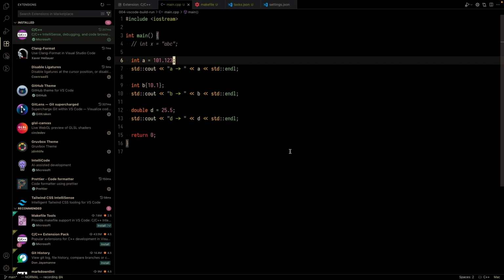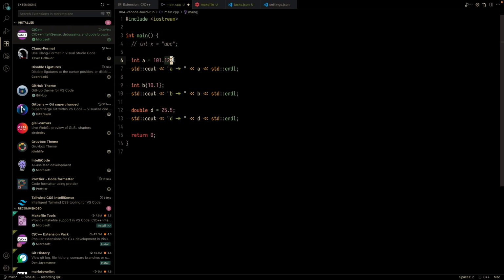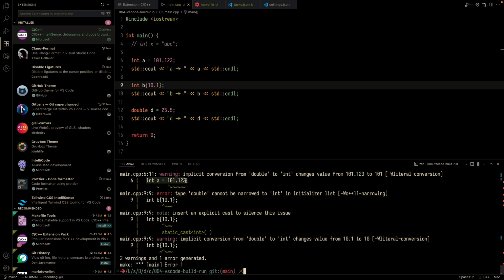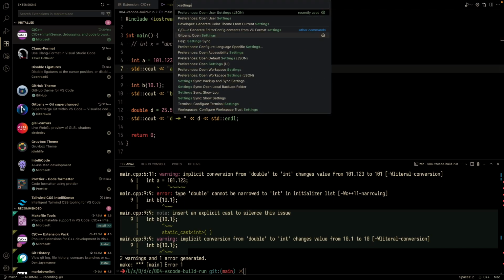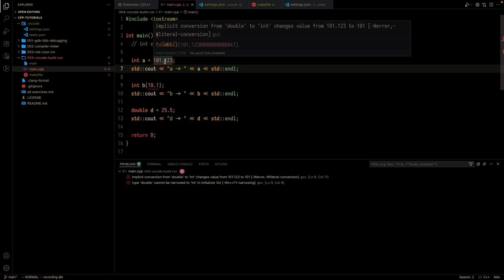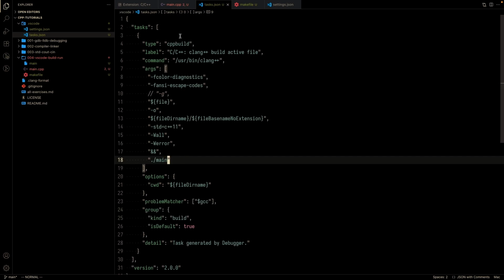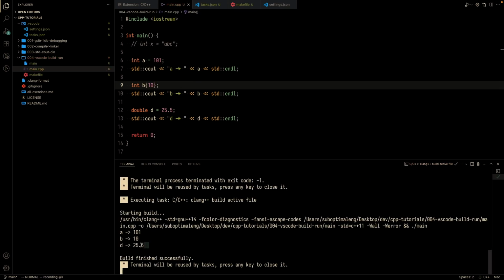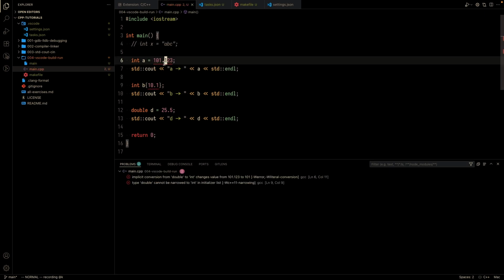How to Compile and Run C++ in VS Code with Tasks JSON?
In this video, we go over the fastest way to compile and run C++ in VS Code. Doing this with the VS Code C++ extension is better than using a Makefile because it will highlight compiler errors directly in the IDE. This makes it easier for us to fix errors and improves developer experience. We also go over how to update tasks.json to compile and run C++ with one command.

== [ Timestamps ] ==
00:00 How to Setup VS Code for C++
00:28 Compiler Errors are Not Visible
00:46 Problem with Makefile
01:25 VS Code C++ Extension Setup
01:56 Compiling with C++ Extension
02:30 Compile + Run in VS Code
03:25 C++ Extension vs Makefile